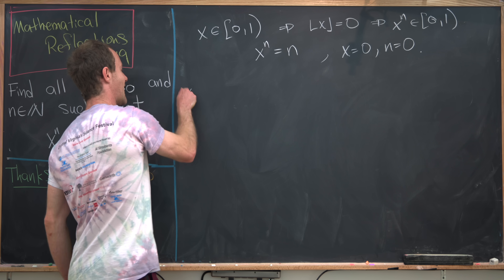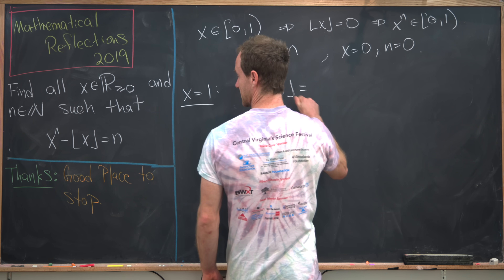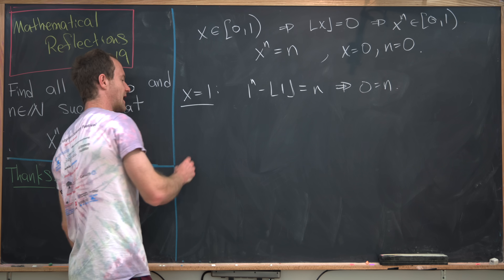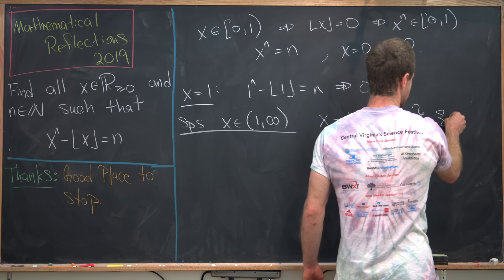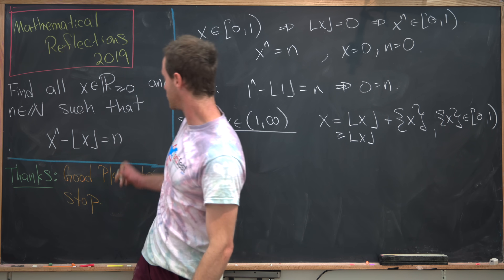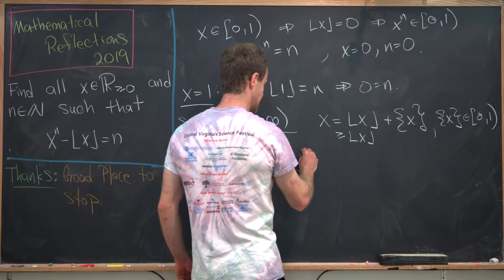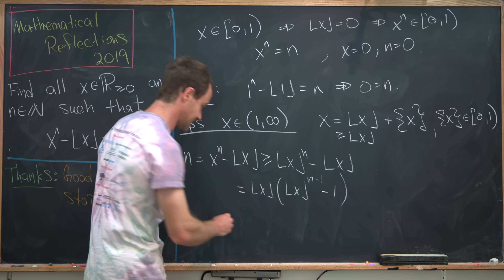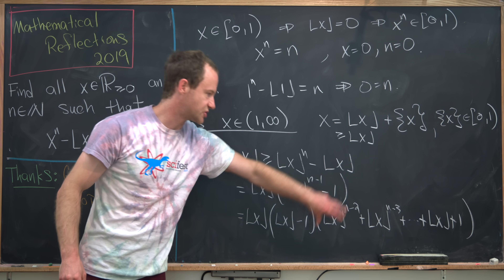a good place for a floor equation.